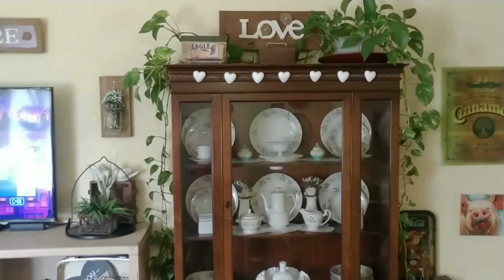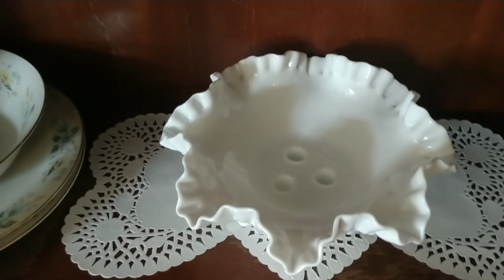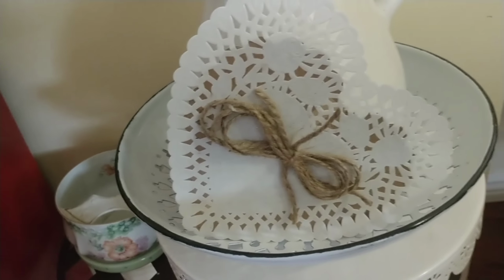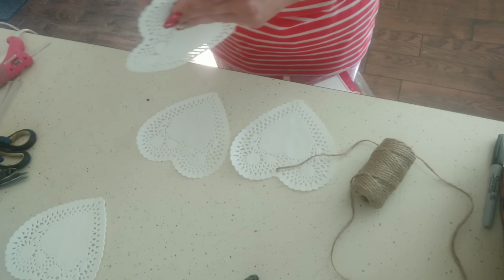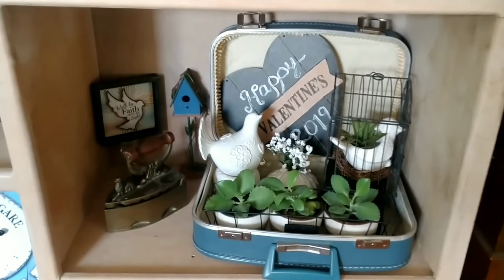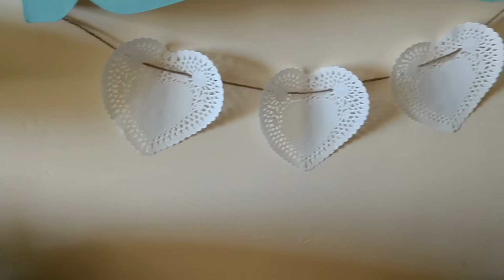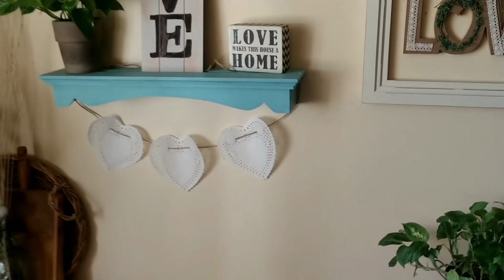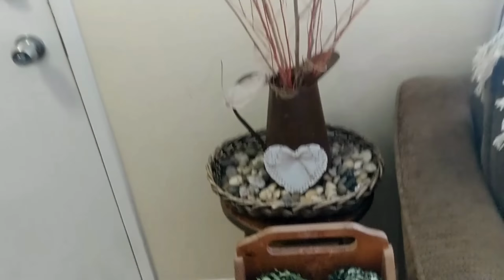Farmhouse Neutral Home Tour Valentine's 2019/Many Dollar Tree DIY'S ❤️w/Daveda Lane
I have Decorated my Living room and Dining room ..using all Dollar Tree Items
and with a couple of DIY'S I  turned them into Farmhouse Neutral Valentine's Decor

Farmhouse Dollar Tree DIY'S

My Friend Daveda Lane's  Channel

My Friend Dawn Mazarati's Channel